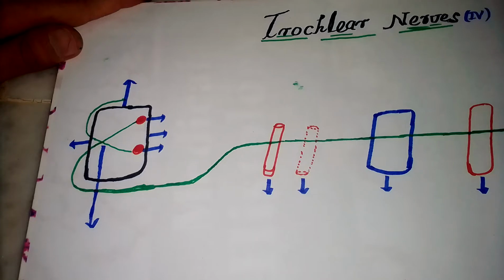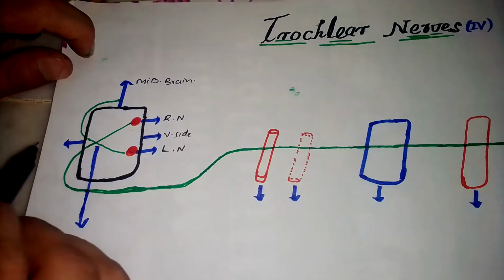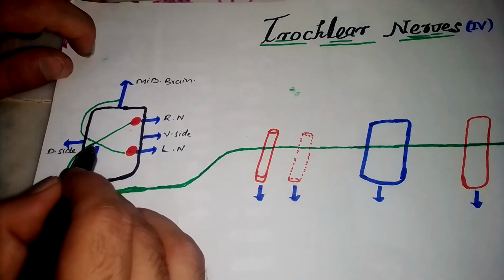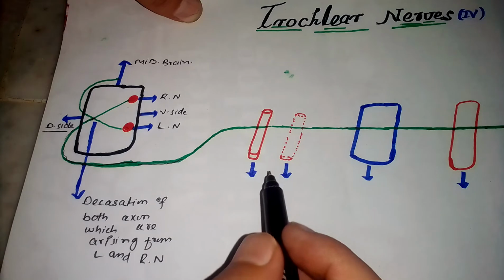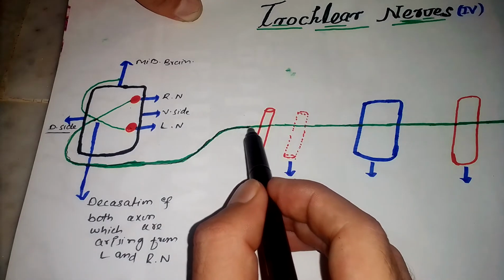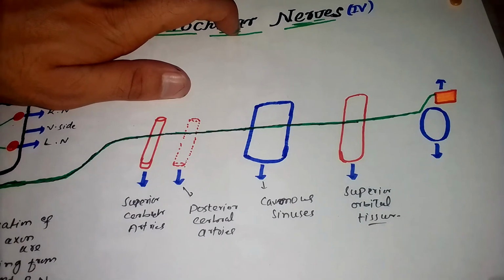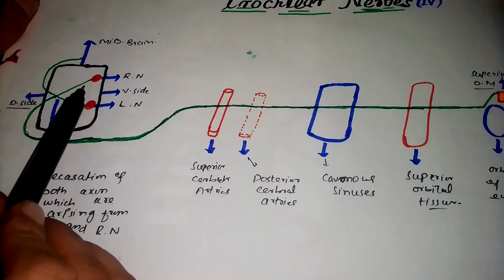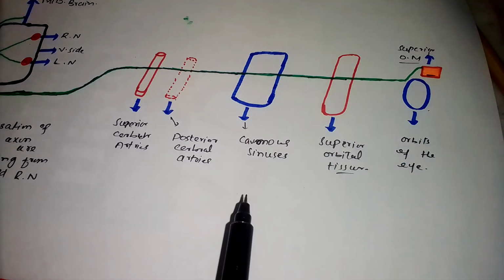Trochlear nerves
trochlear nerves 4 this channel is only for mbbs videos and other medical sources
Inshallah I will upload physiology lecture from gyton and Anatomy also other lectures.so plz support me and pray for me.